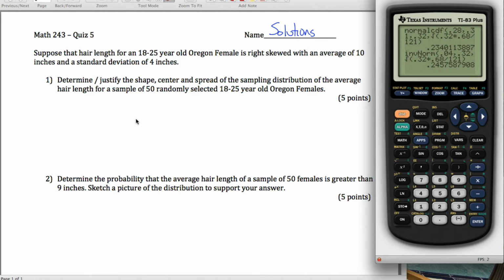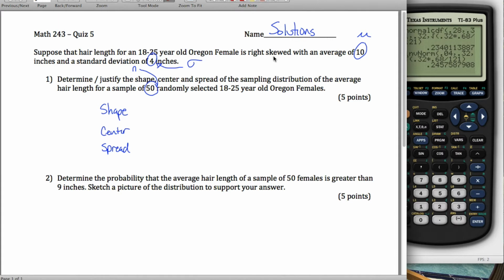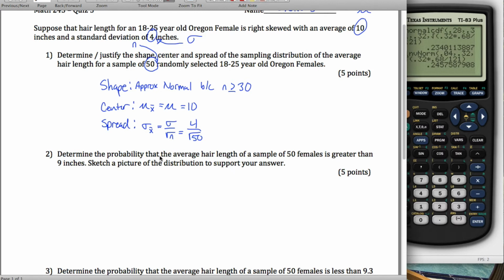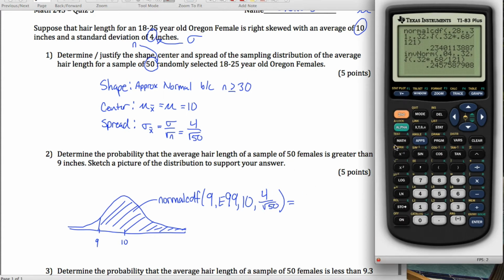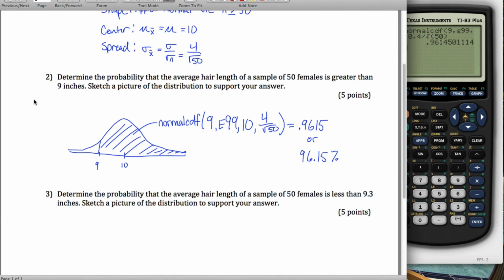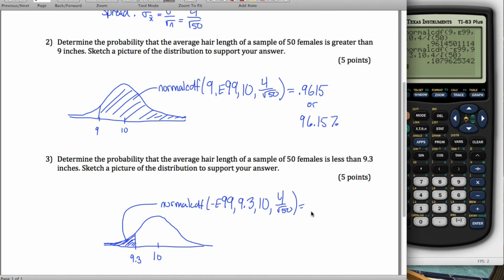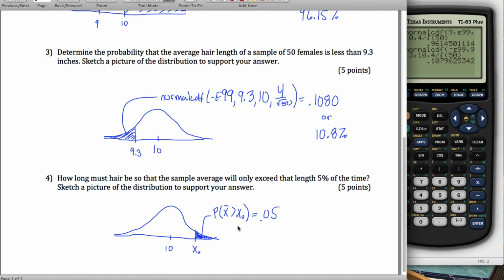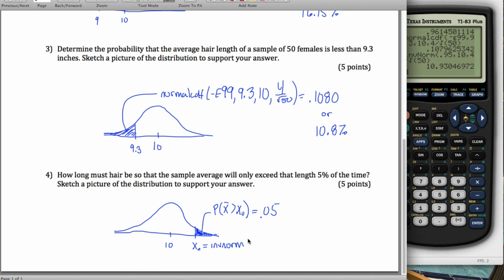Sampling Distribution Quiz